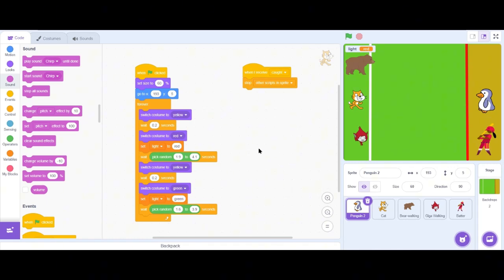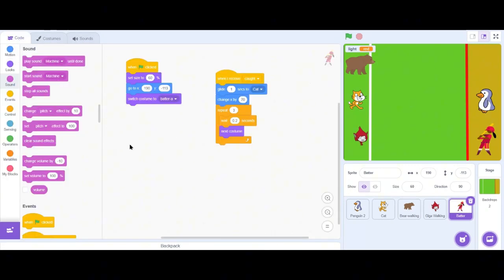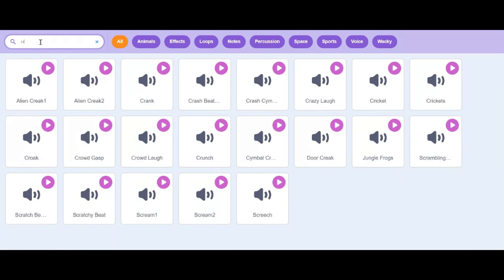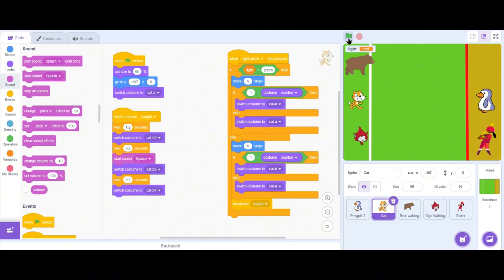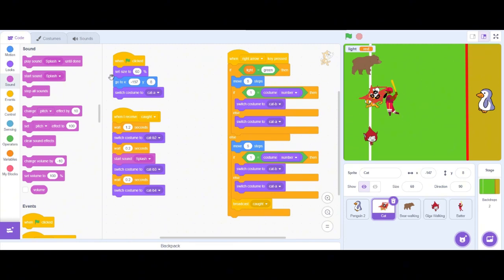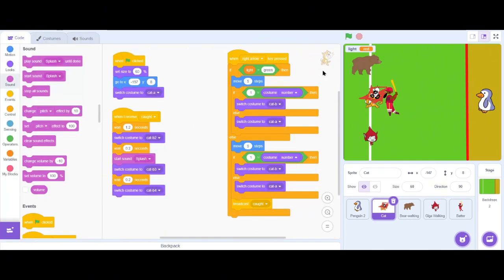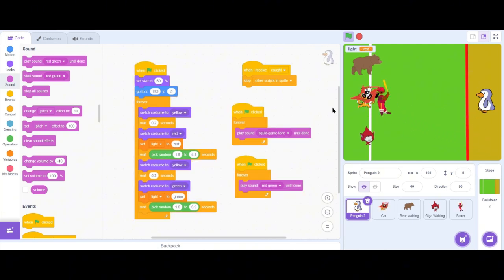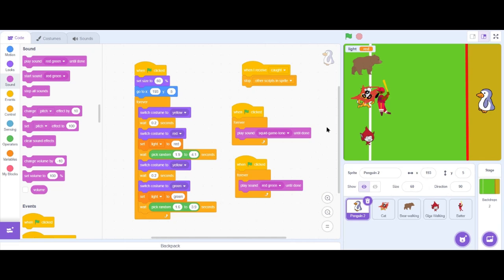Sound Effects In Scratch + Squid Game Part 4 Tutorial | scratch animation | game development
In this video we learn about how to use sound effects in scratch platform by applying sound effects on already made squid game in scratch.

🎮 Red Light, Green Light Game in Scratch | Squid Game Inspired Game In Scratch 🎮

Welcome to my Red Light, Green Light game demo, inspired by the iconic challenge from Squid Game! This Scratch project brings the tension and excitement of the show to life in a fun and interactive way.

How It Works:

🟢 Green Light: Move your player forward as fast as you can!

🔴 Red Light: FREEZE! If you move during this time, you're out!

🏁 Goal: Be the first to reach the finish line without getting caught.

Features:
✨ A creepy doll referee that alternates between "Green Light" and "Red Light."
✨ Smooth player controls using arrow keys.
✨ Winning and losing conditions to keep you on your toes.
✨ Custom sound effects and animations for an immersive experience.

What You'll Learn:
This project is a great way to practice Scratch programming, including:

Using broadcast messages for game events.

Creating movement controls and collision detection.

Implementing timers and random intervals for gameplay dynamics.

Try It Yourself:
Feel free to remix or build upon this project! You can add more players, increase the difficulty, or even create your own version of Squid Game challenges.